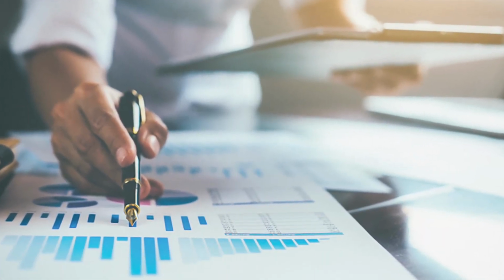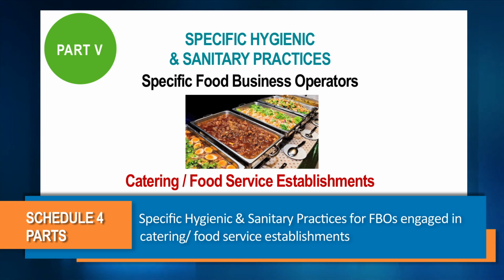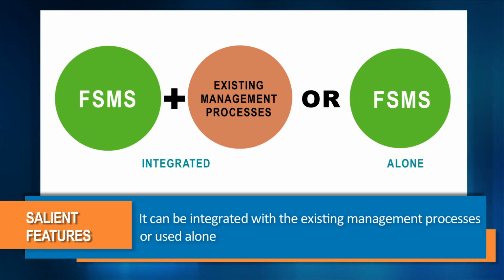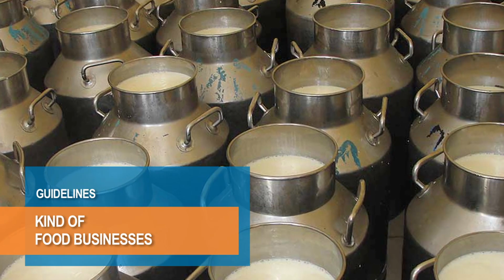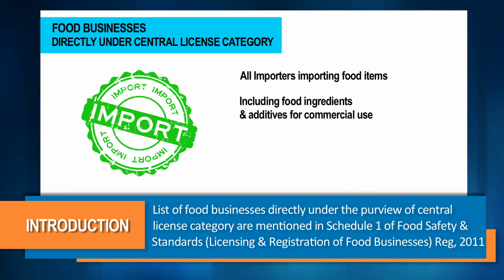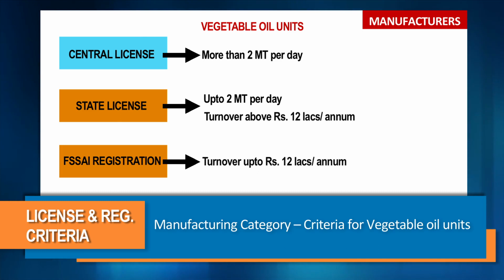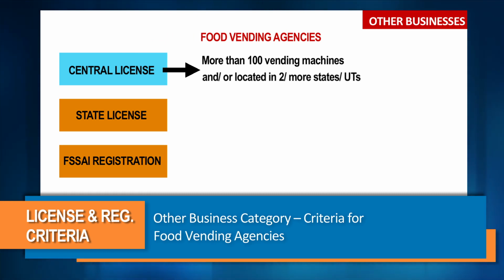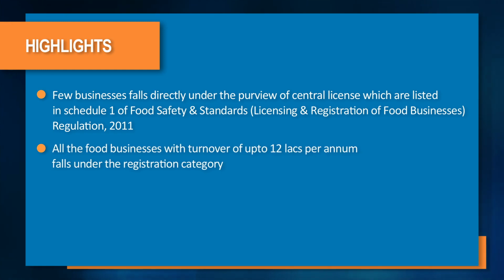34 Introduction to Schedule IV 1 to 3 Low Res